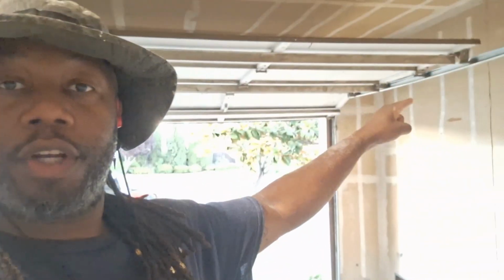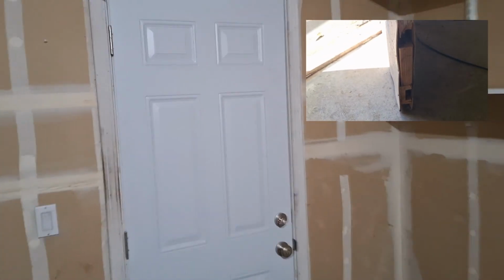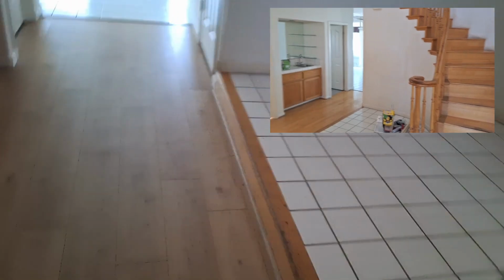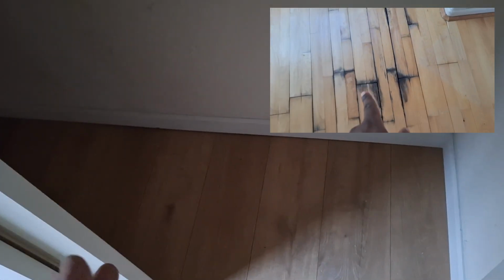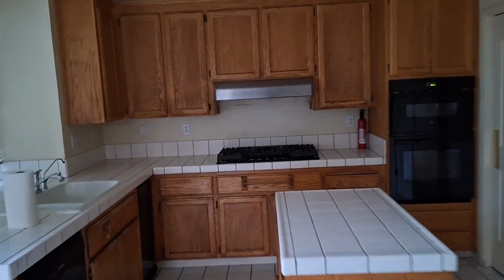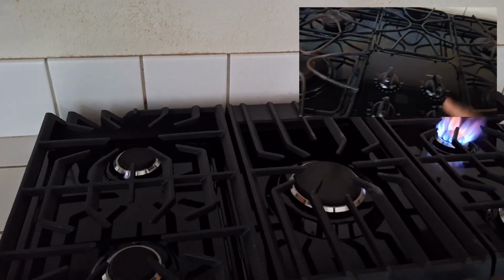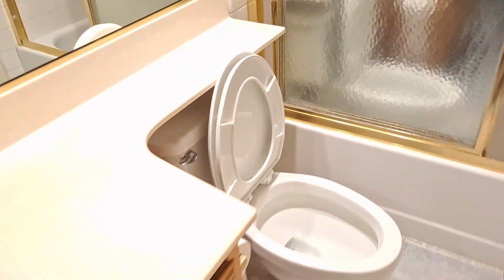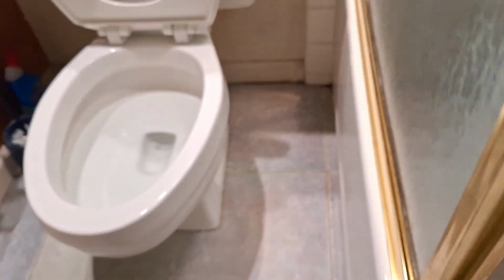Done with this turn over. Before and After. Handyman | Self Employed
finally completed this turn over. It went smooth besides the sliding patio door and the bathtub drain. But this is all a great learning process. I can't wait for the next one.